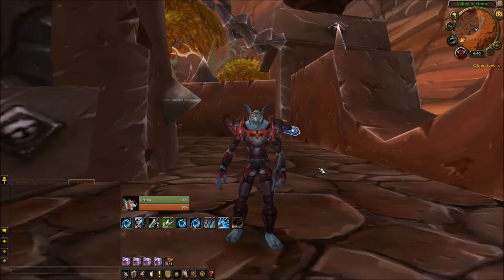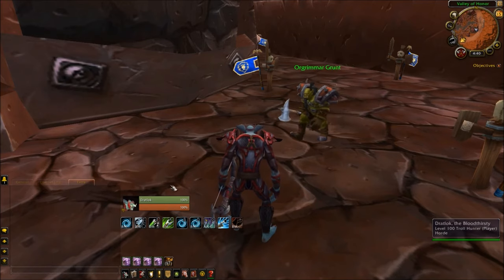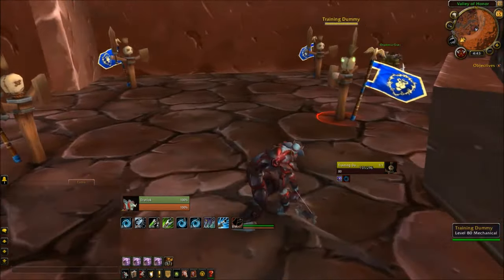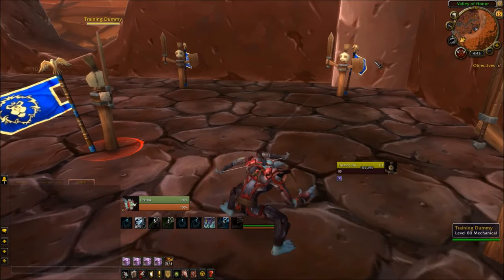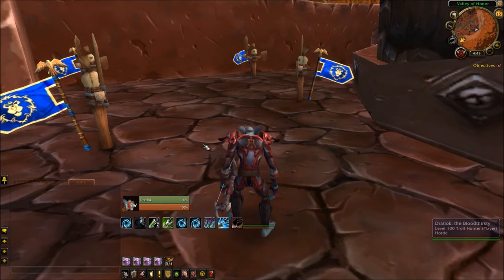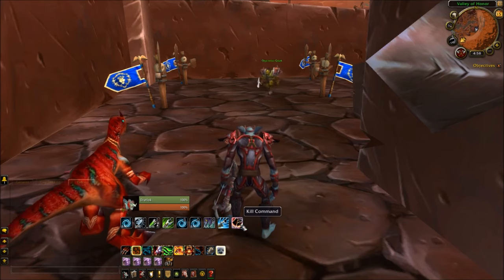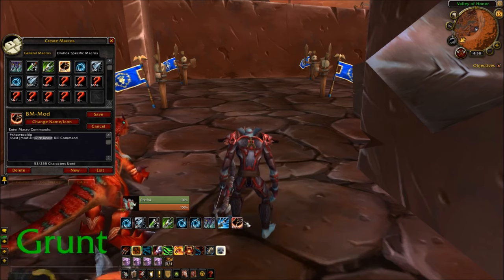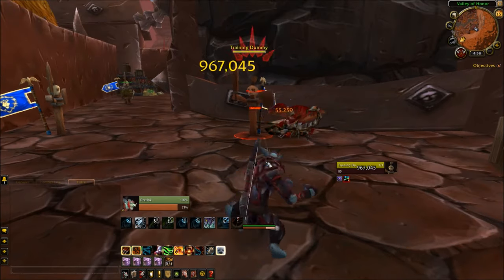7.3.5 Beast Mastery Hunter Macros [WOW Legion] - Focus, Mouseover, Modifier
- Impulse Macro Addon (ALERT! Cost money)

- Tycoon Gold Addon (ALERT! Cost money)

Macros shown in page:

- Concussive Shot Mouseover Macro
- Wyvern Sting Focus Macro
- Concussive Shot Stopcasting Macro
- Dire Beast, Kill Command Modifier Macro

*click link at top for scripts*

This is a simple tutorial on how to make some 7.3.5 beast mastery hunter macros for PvP & PVE. This video is not meant for advanced players, but more for people looking to start out using their first World of Warcraft BM hunter 7.3.5 macro. In the video I go over how to make focus, mouseover, and modifier BM macros.